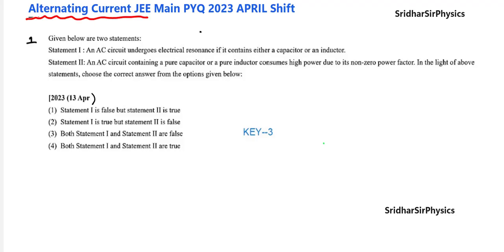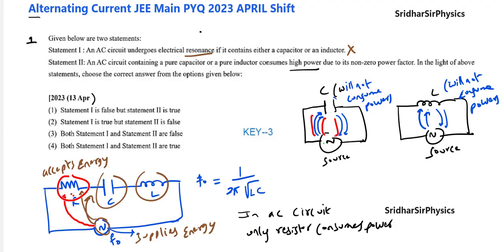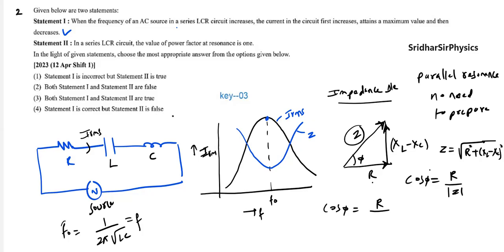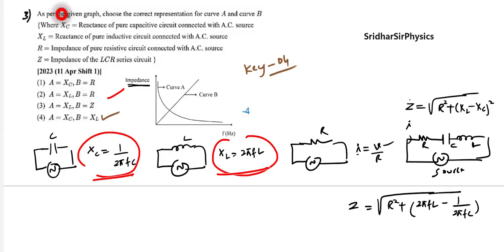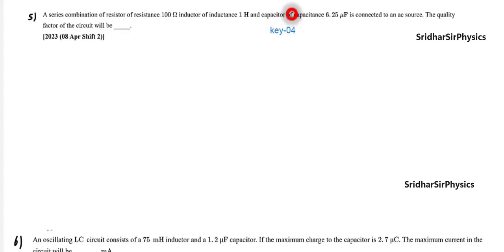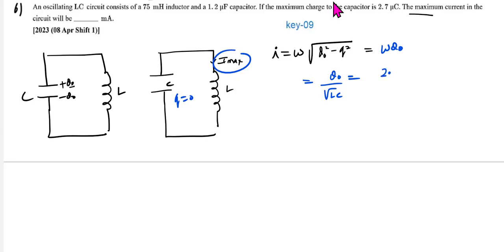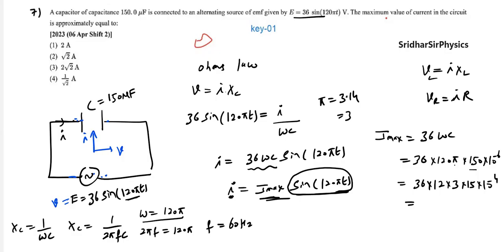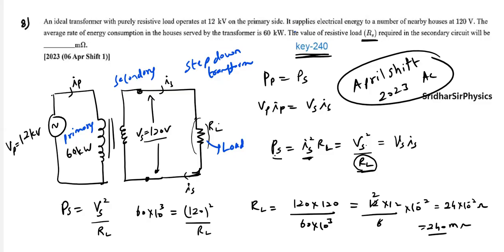JEE Main 2023 PYQ | Physics | JEE Main 2023 April session Alternating current PYQ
Physics JEE Main 2023 PYQ  April session   | Alternating Current PYQ  of JEE Main  2023 |